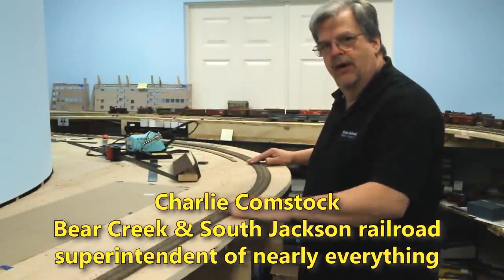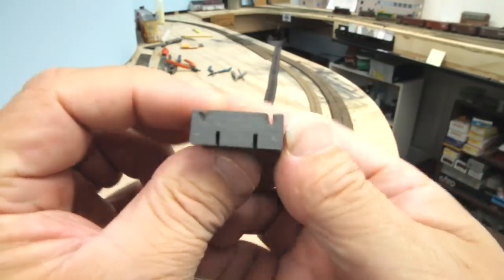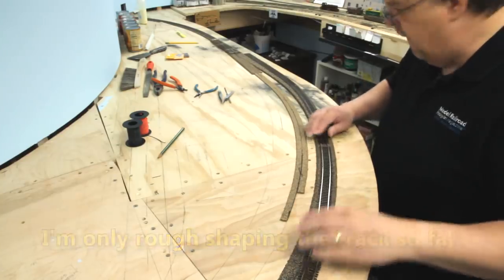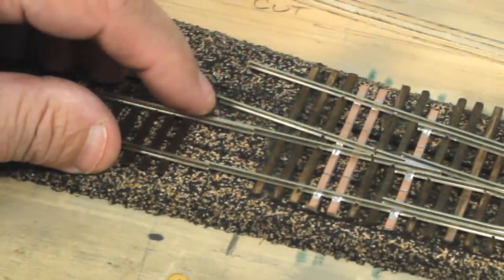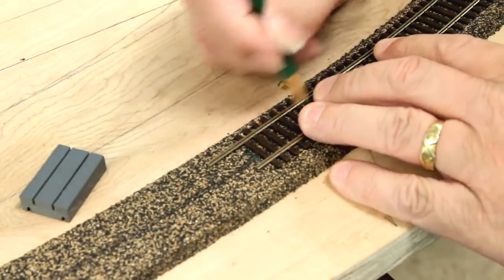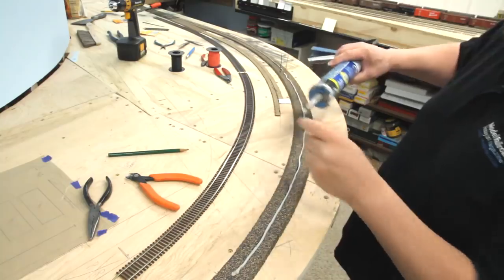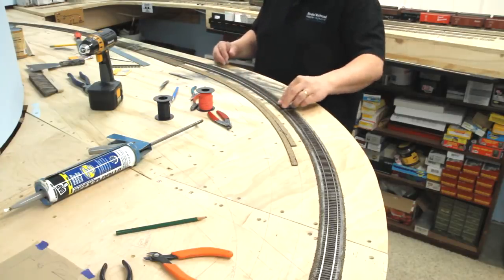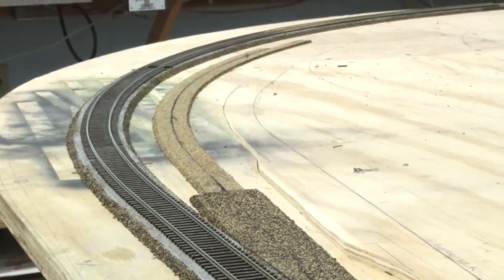ME flex track laying tips | getting good trackwork | Model Railroad Hobbyist | MRH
- MRH columnist Charlie Comstock provides a number of great tips for laying MicroEngineering flex track. Part of the September 2014 issue of Model Railroad Hobbyist magazine.